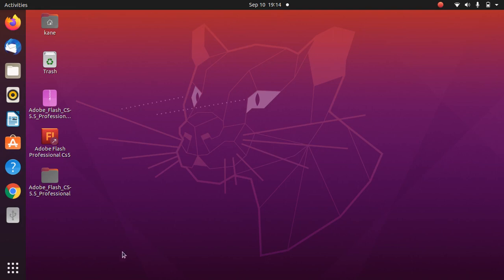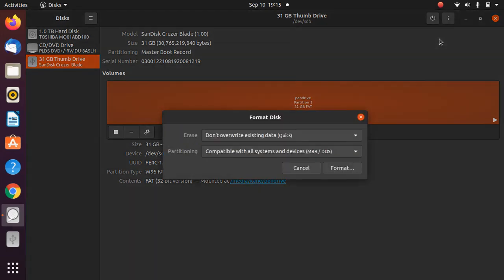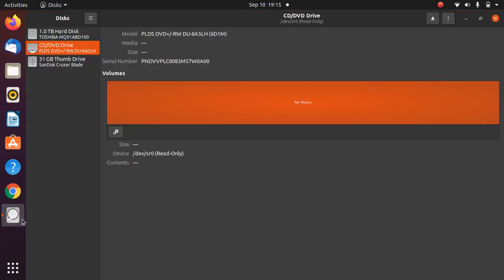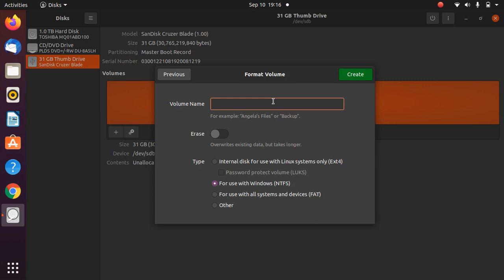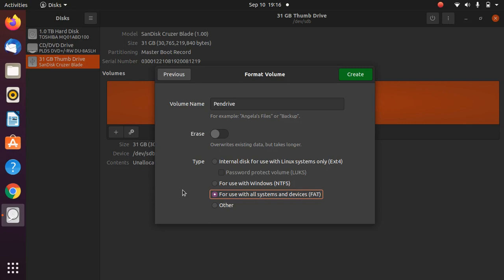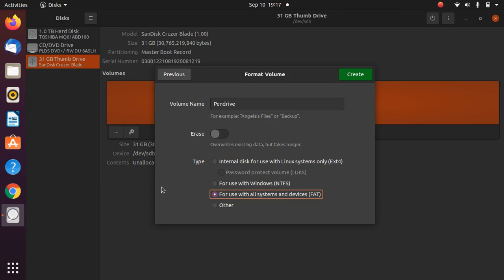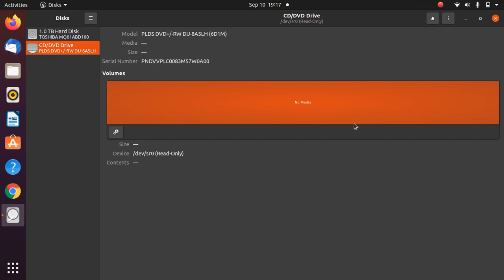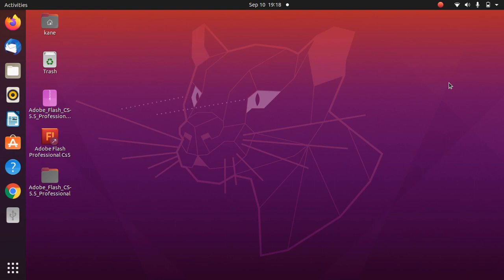How to format pendrive in Ubuntu 20.04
In this Video I have mentioned an easy way to format pendrive without using ant commands